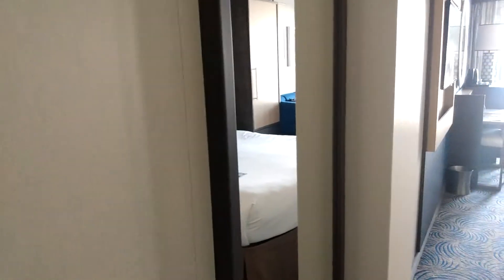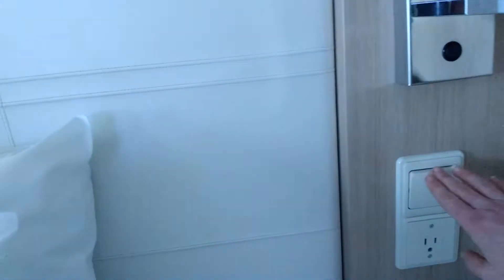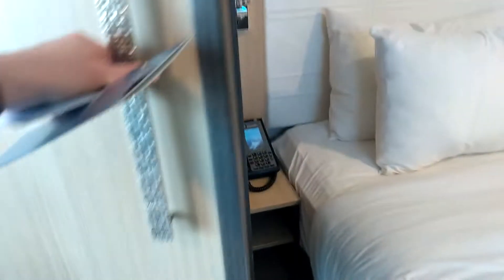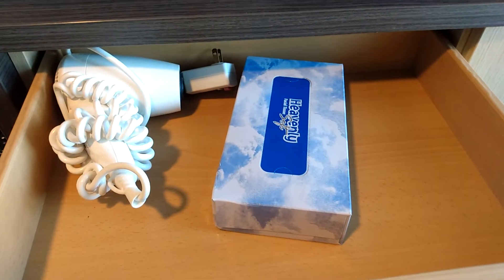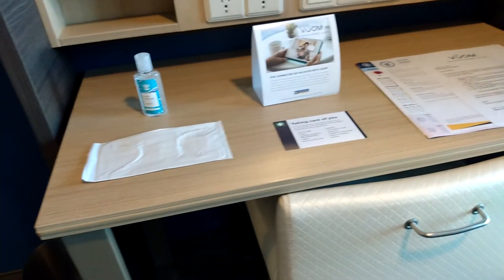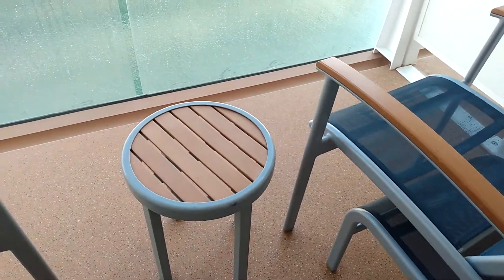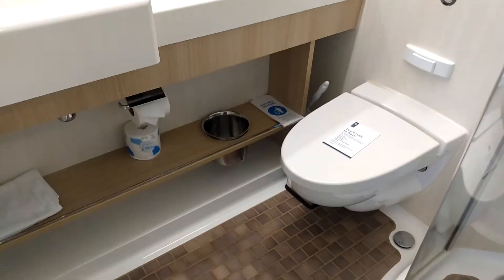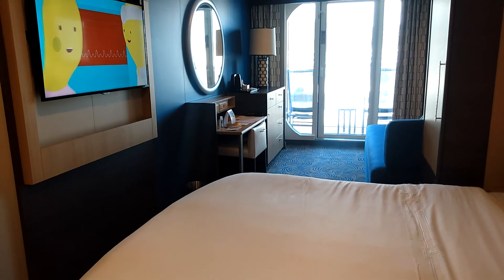Ovation of the Seas ocean view balcony cabin tour 2021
Tour an ocean view balcony cabin (#7550) on the Ovation of the Seas!